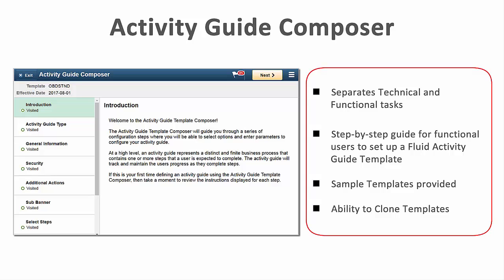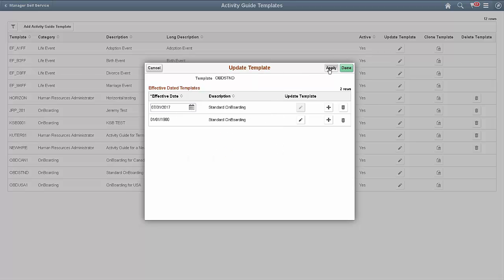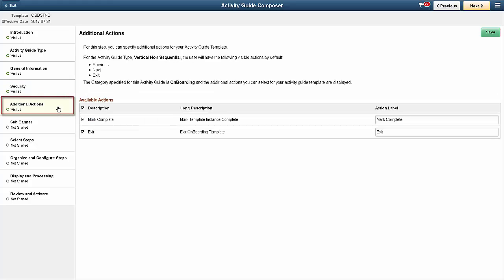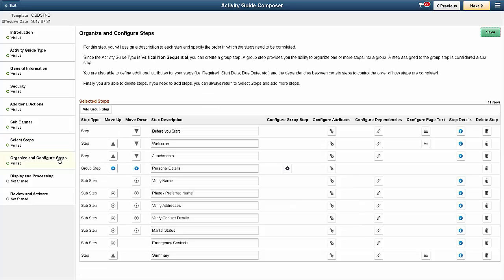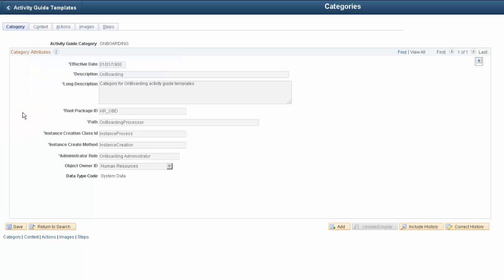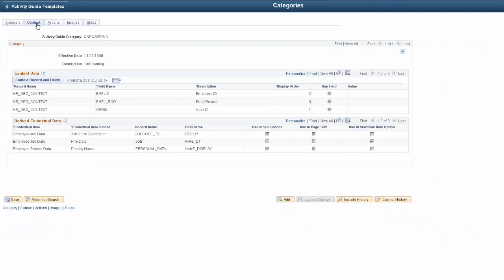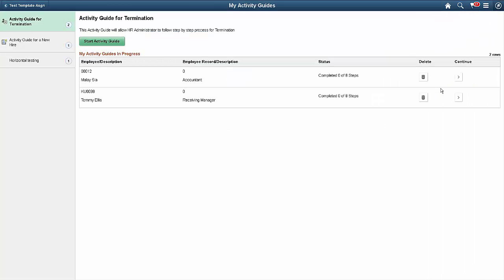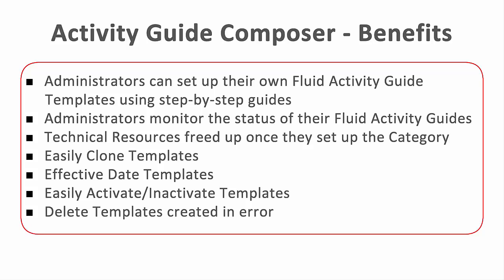PeopleSoft Activity Guide Composer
With the PeopleSoft Activity Guide Composer, your functional administrator can easily configure Activity Guide templates, which are guided procedures that your users complete.